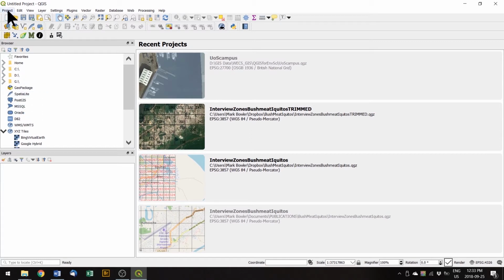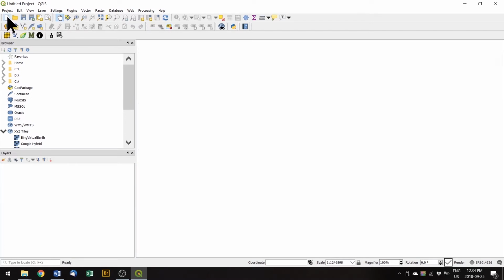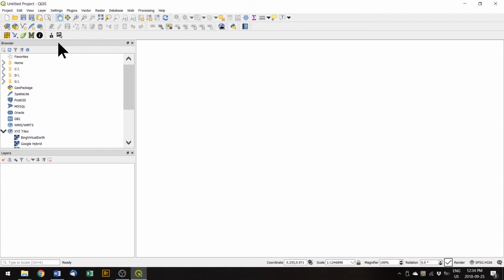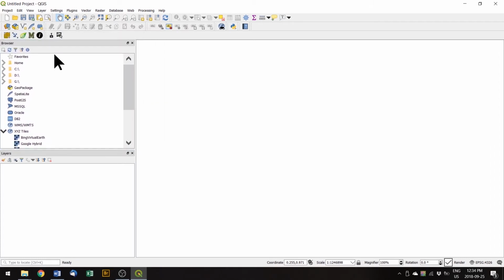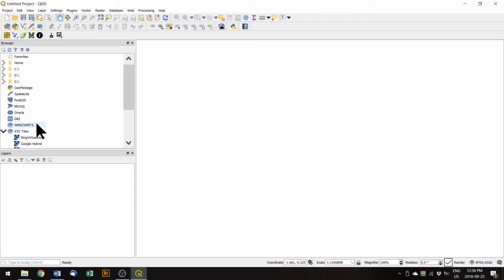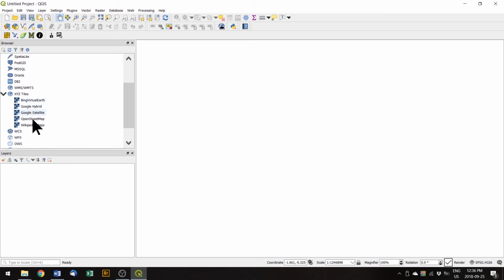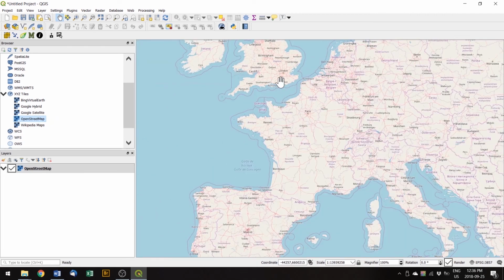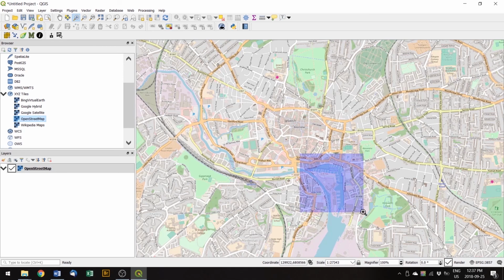QGIS Basics - The QGIS environment